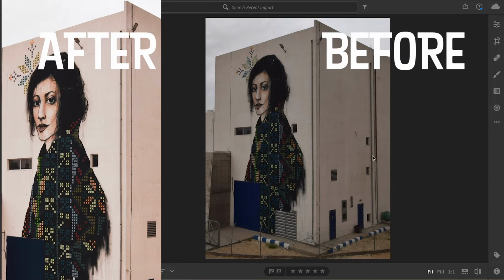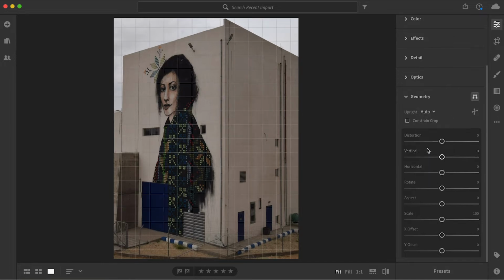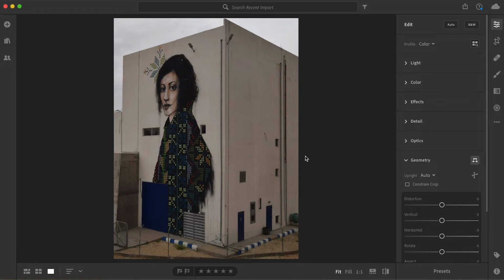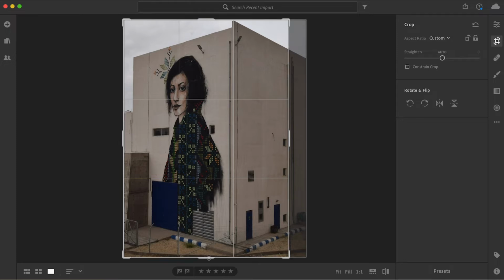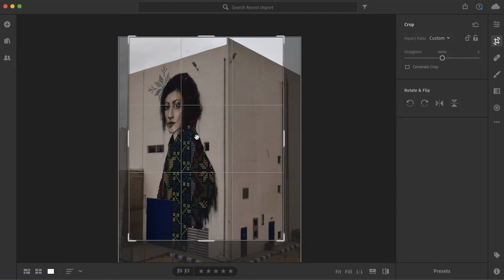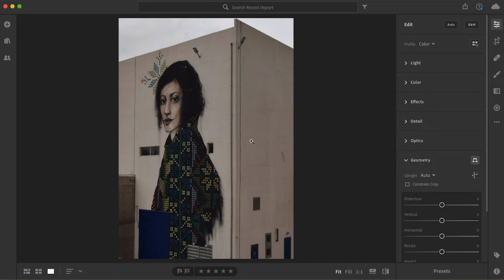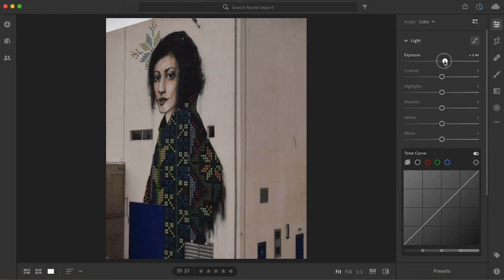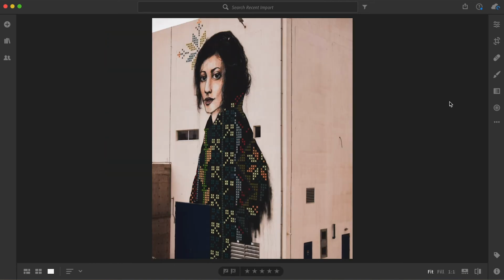Lightroom CC Desktop Tutorial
By using a photo from Jordan taken by Petra Trek Tours, I would like to show you the parameters that I use to edit someone else’s photo. This skill may come in useful to you if you are ever asked to edit other people’s photos either professionally, or for a friend.

As mentioned in the tutorial, come join me in the Middle East for a very unique photo workshop! Tap on the Jordan Photo Tour

is the online teaching platform that I use to do photo app instructions.

Have fun with Lightroom!